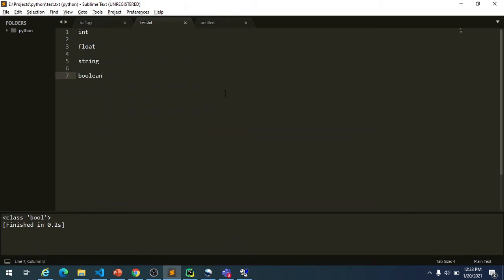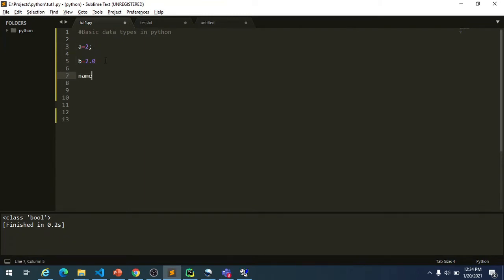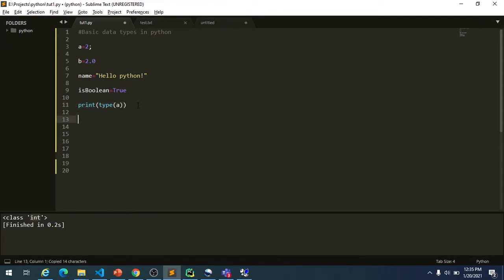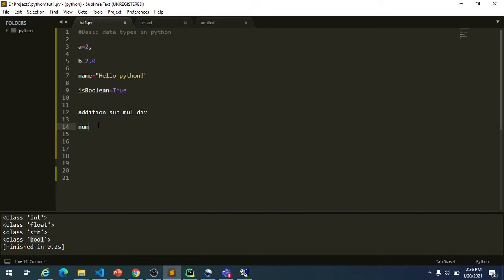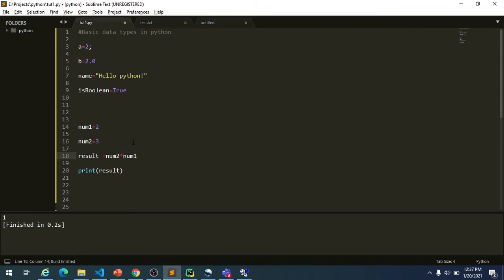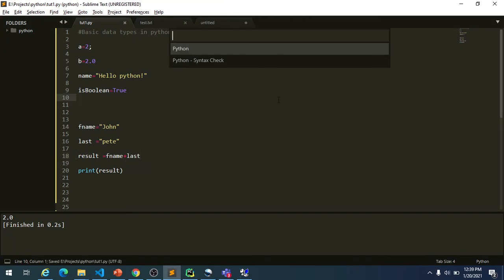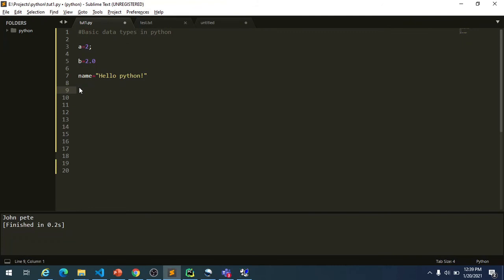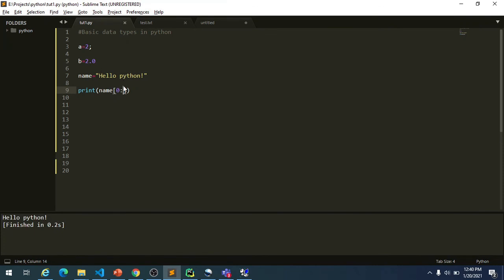Python Tutorial for Beginners 3: Variables and Datatypes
Python Tutorial for Beginners 2021 -Variables and Data types in python Explanation